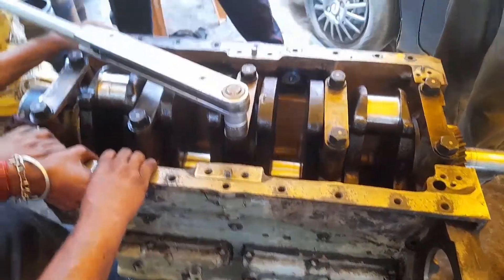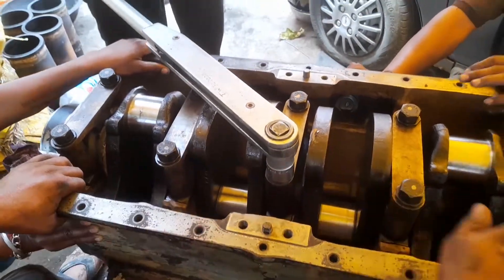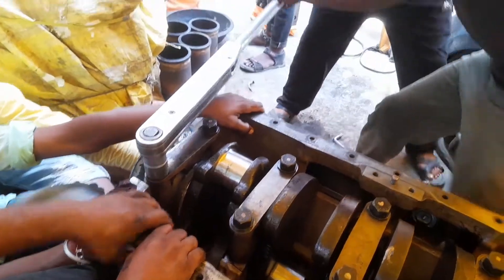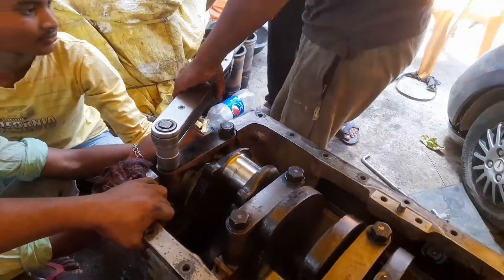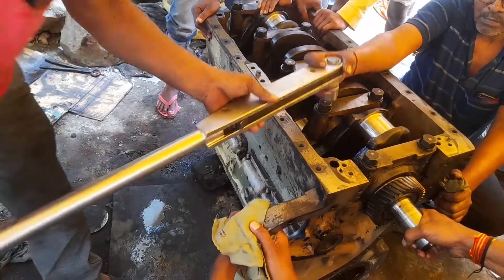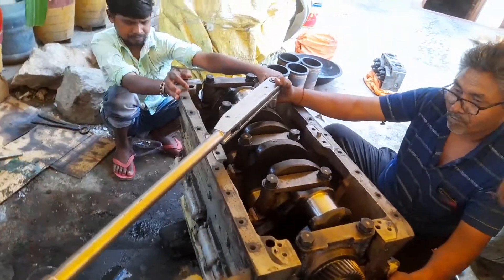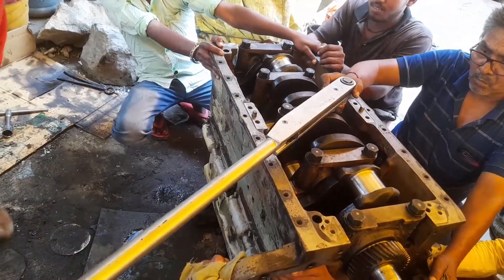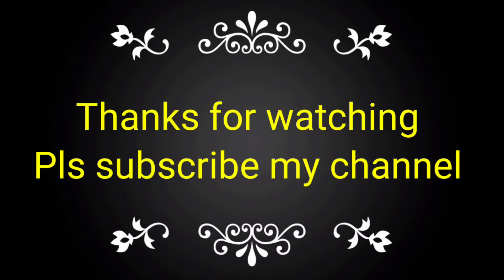Cummins- How is torque sequence in main bearing. (English)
torque sequence